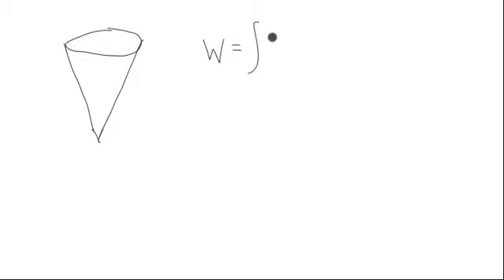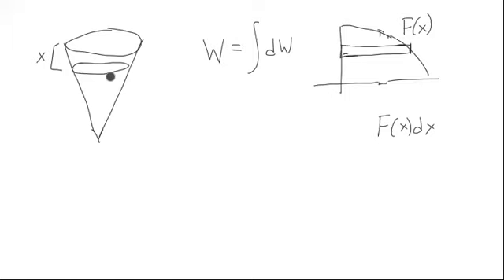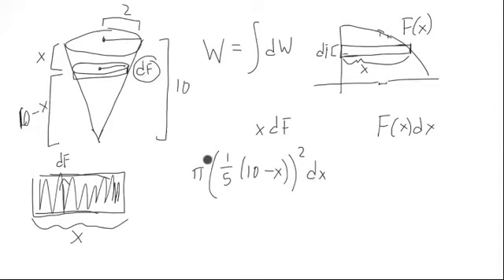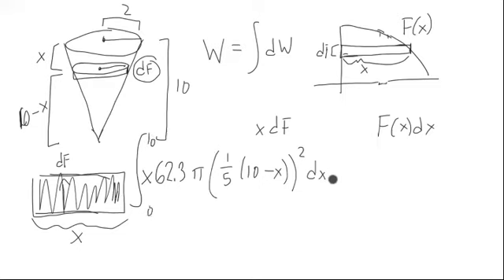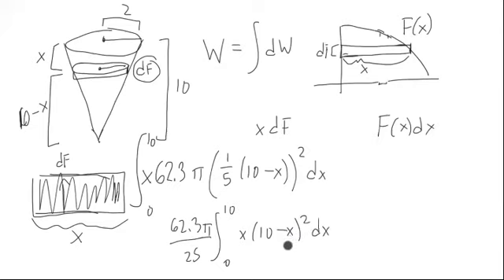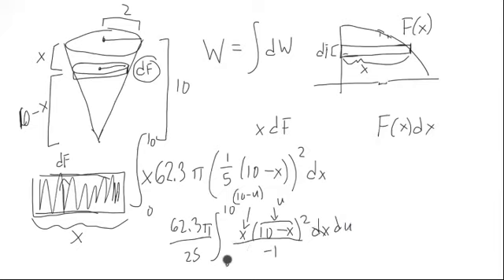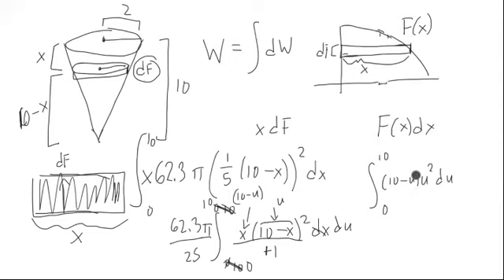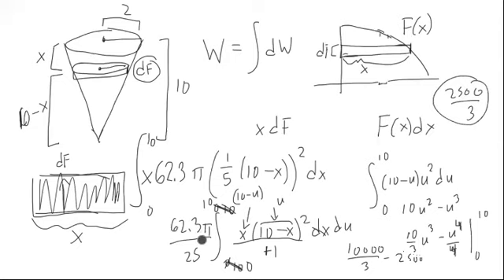Work to Pump by horizontal rectangles